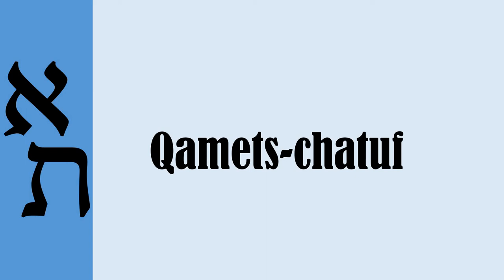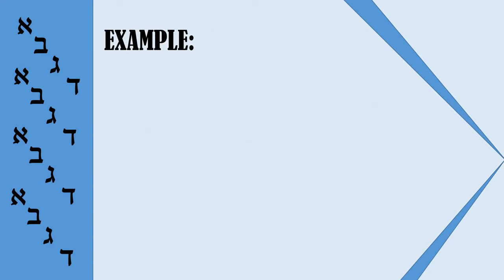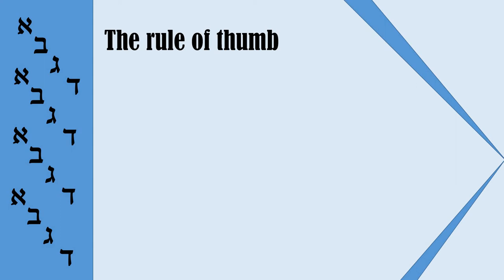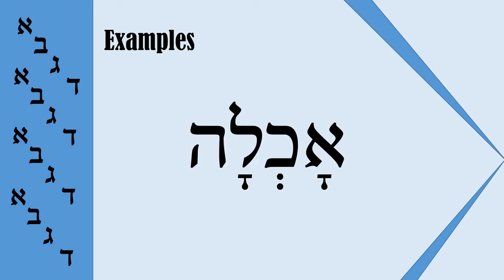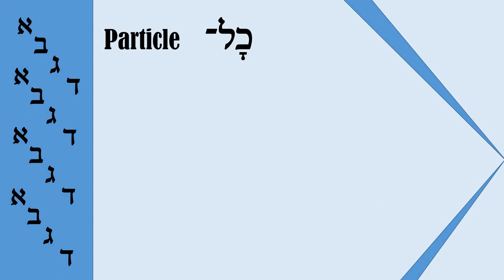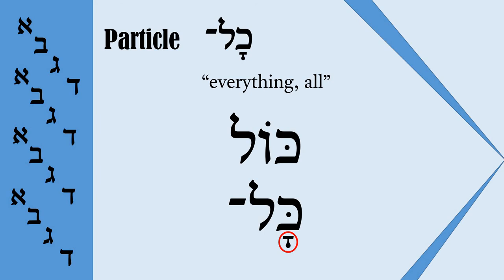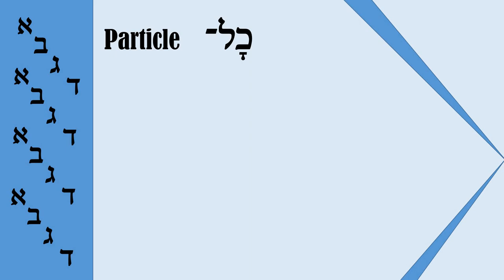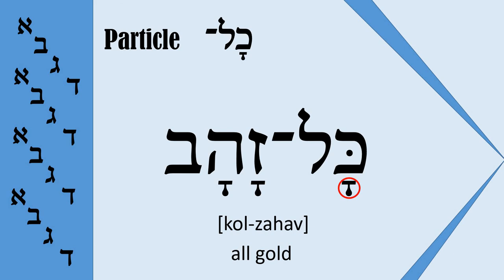Lesson 2. Qamets chatuf